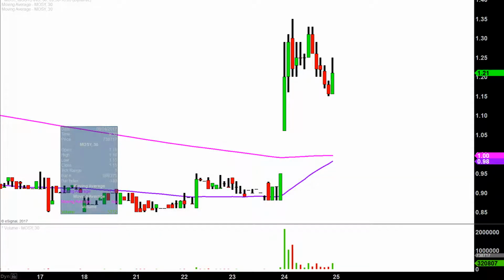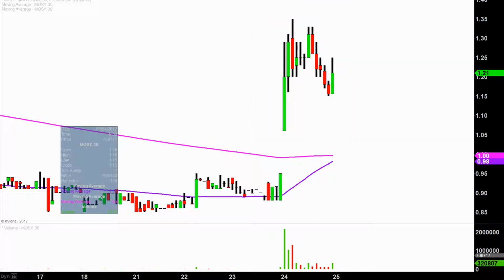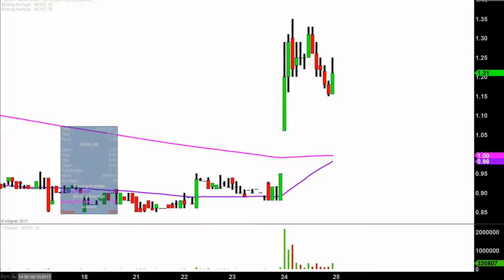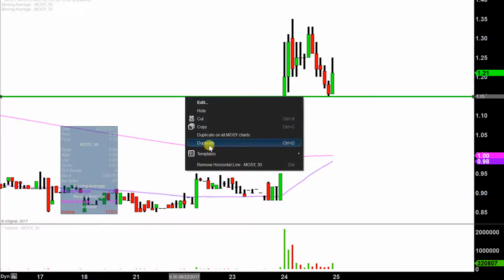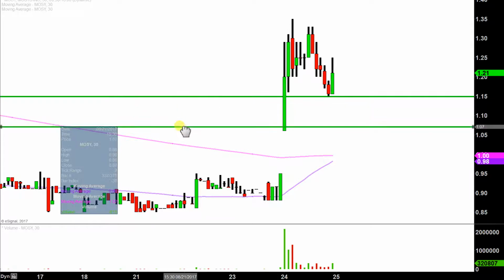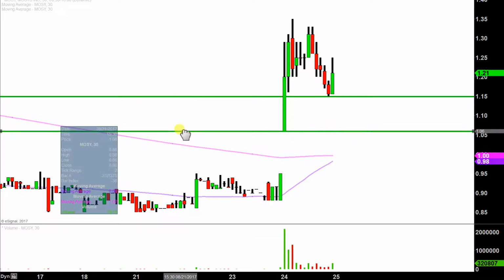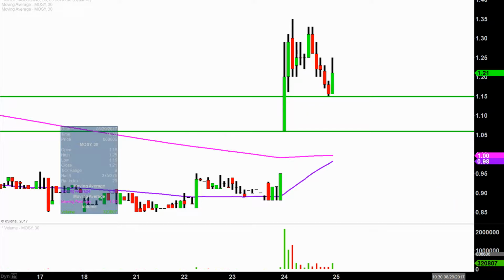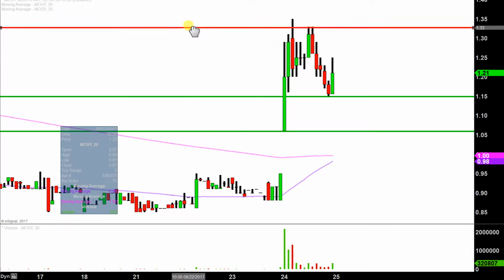MoSys Inc - MOSY Stock Chart Technical Analysis for 08-24-17